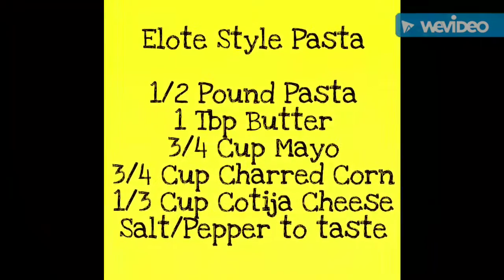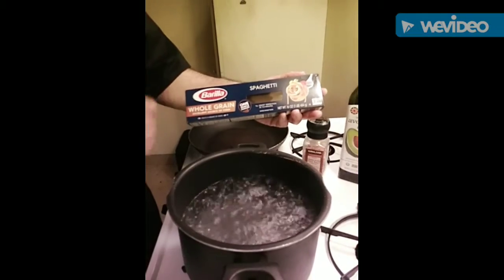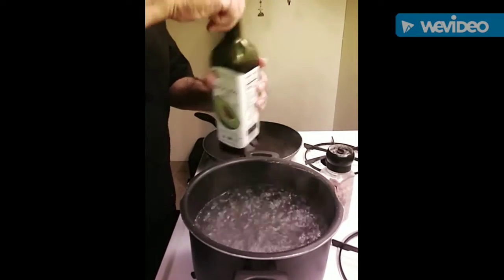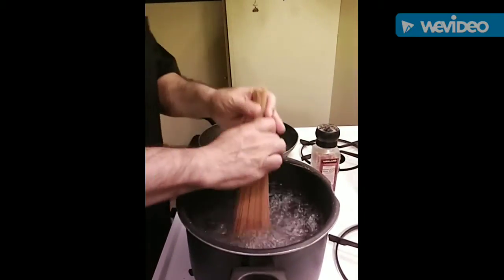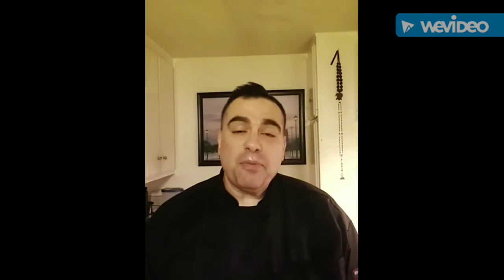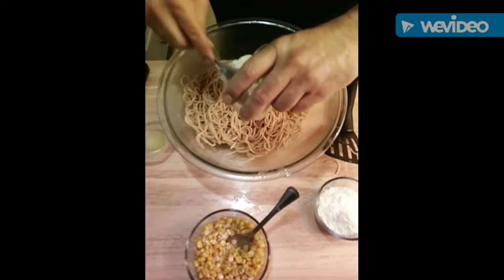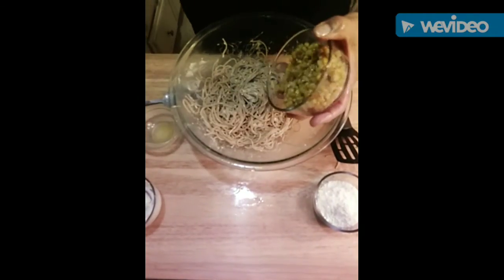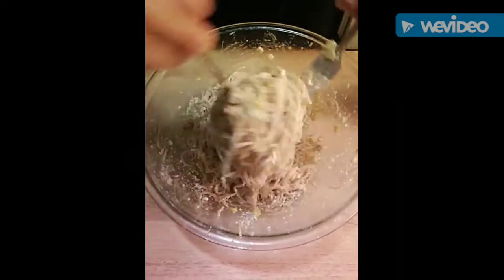St. Peter's Kitchen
How to make Elote Style Pasta a dish inspired by street side corn vendors